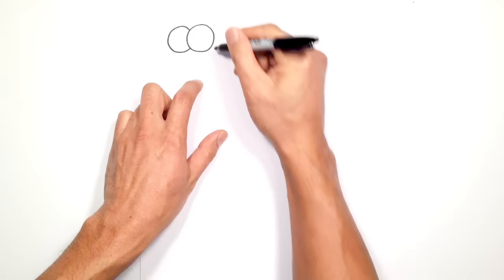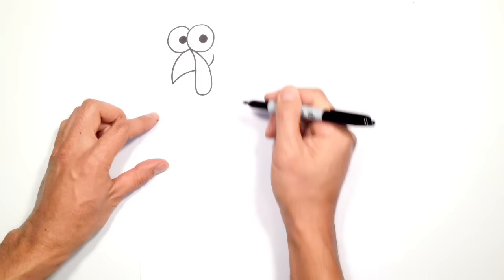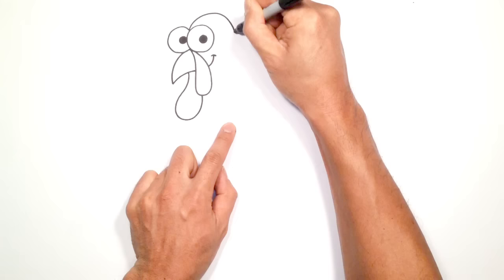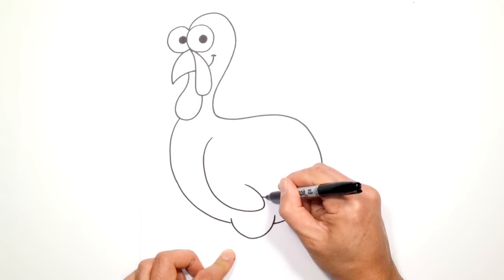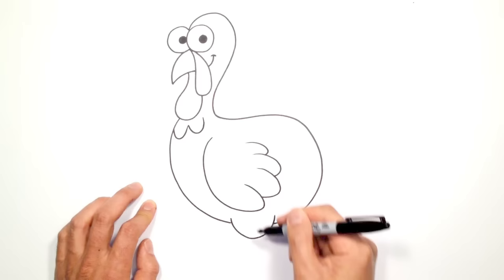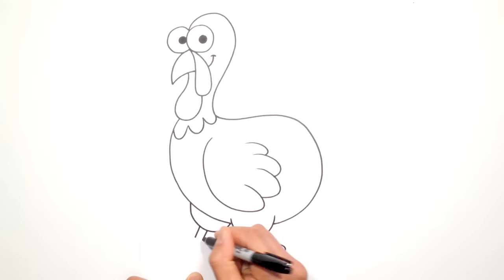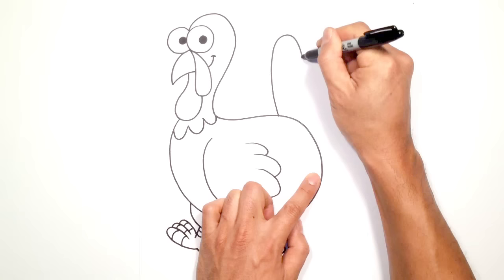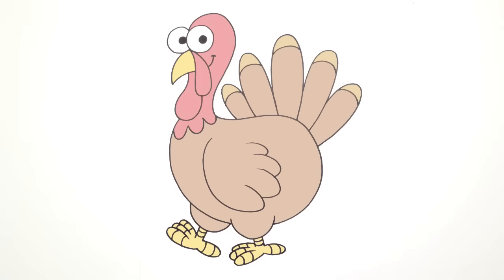How to Draw a Turkey- Art for Beginners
Today's lesson is How to Draw a Cartoon Thanksgiving Day Turkey. Follow our simple step by step lessons as we guide you through every single line and stroke.

If you're ready to advance to the next level come visit our flagship channel Cartooning 4 Kids

Our lessons are designed to help kids of all ages get through the toughest part of drawing- where to start. Our goal is to provide everyone with the confidence to go from a blank page to their own original creations.

It doesn't matter what age or skill level, we have lessons that will provide education and entertainment for everyone.